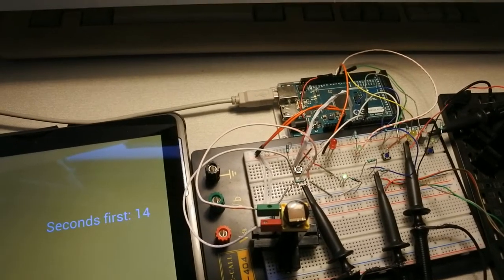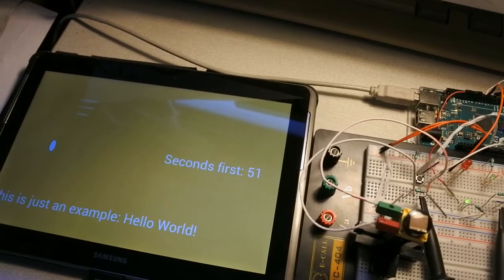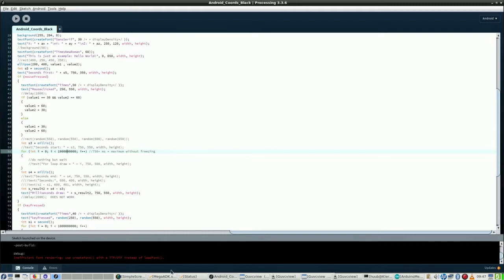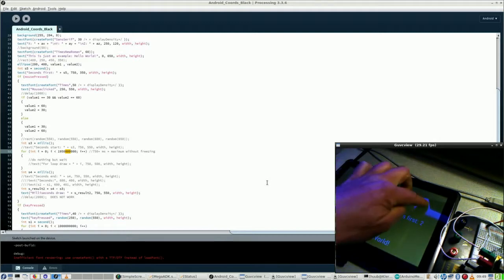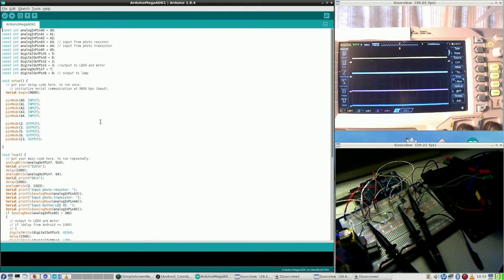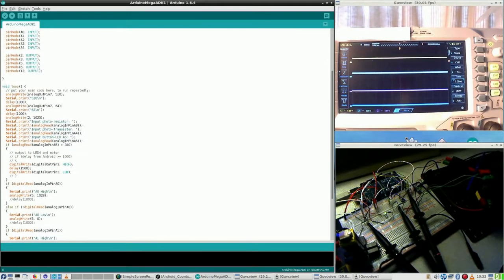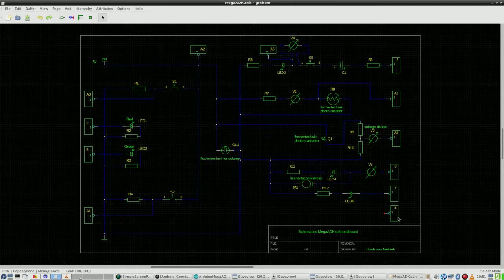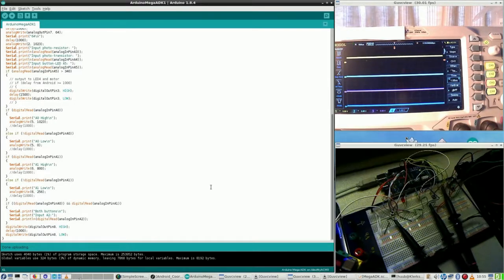Arduino MegaADK ep. 6: Android, JavaScript, timing, fischertechnik, construction, lamp, AVR C,wiring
During the screencasts, my voice may be affected by needed noise reduction.